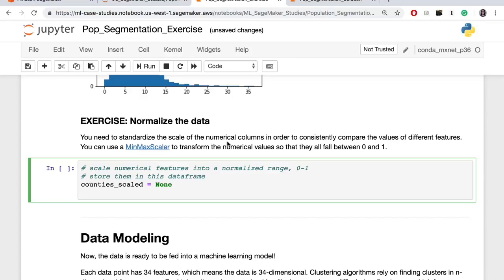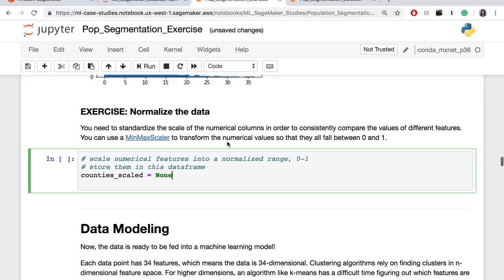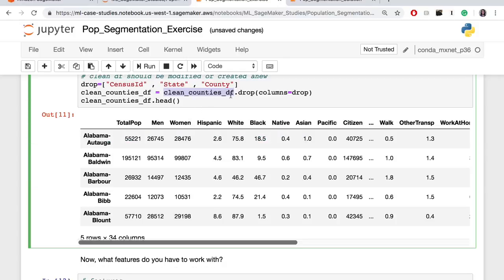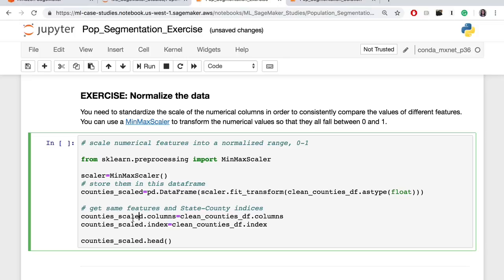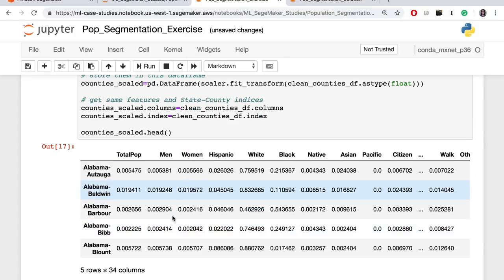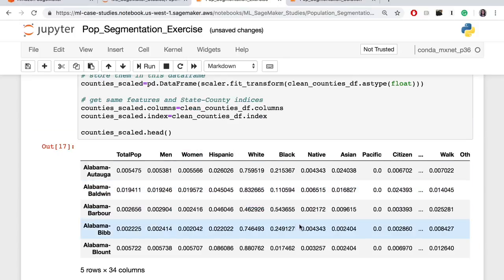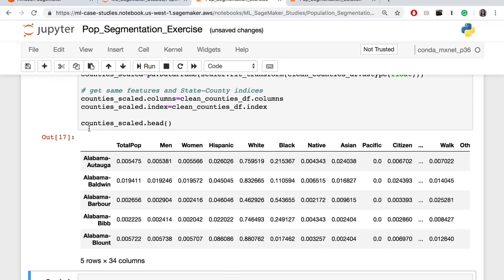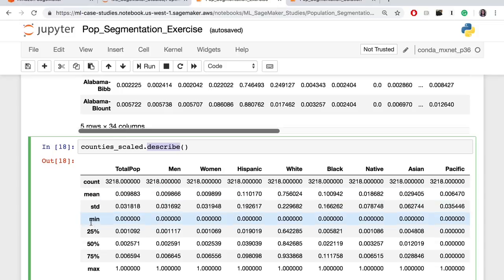L1C7 Normalization Solution V3